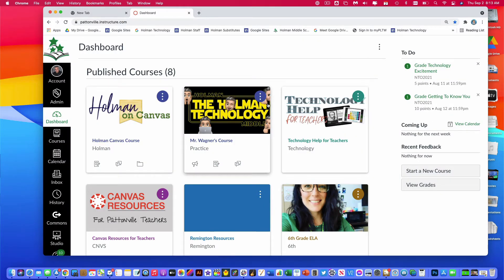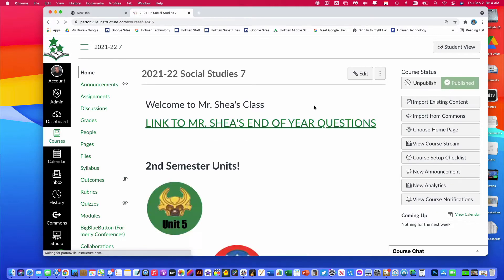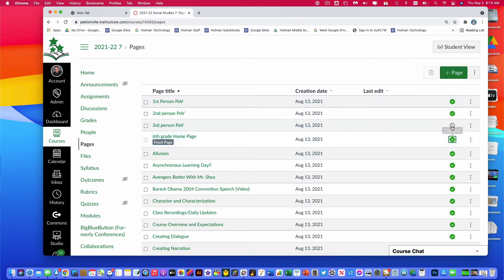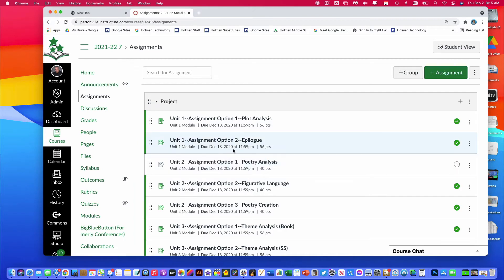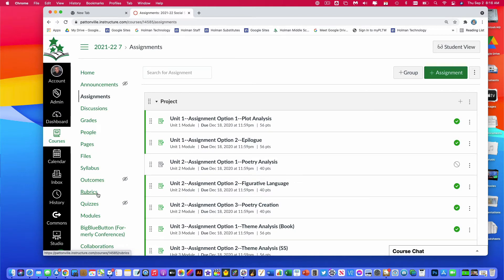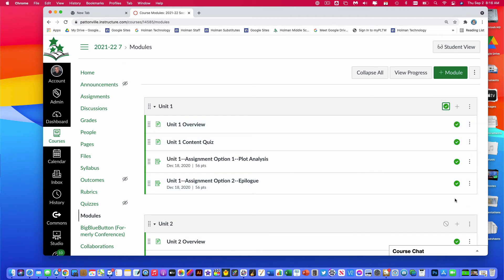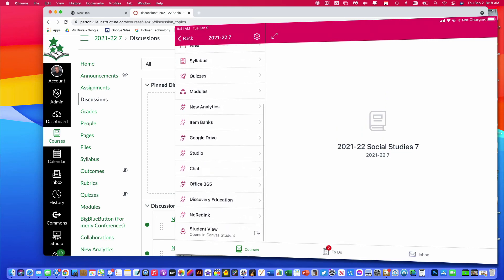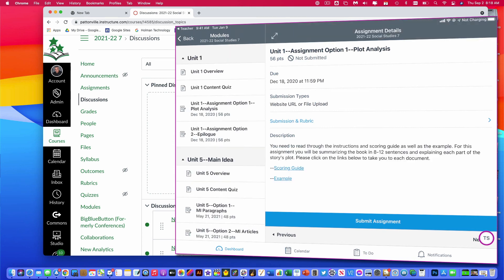Publishing Courses in Canvas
Learn how to publish courses in Canvas and how to verify that students are setting what you intend for them to see.